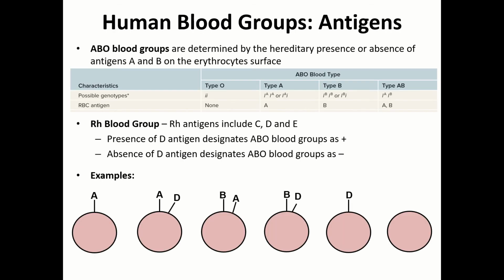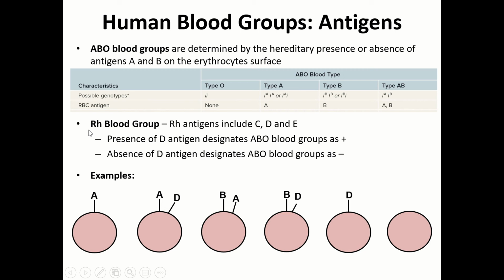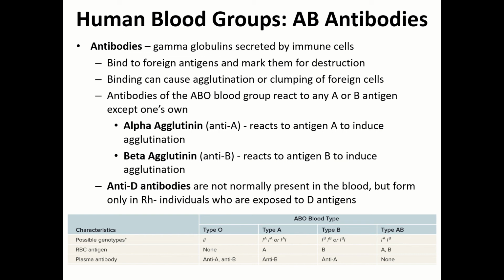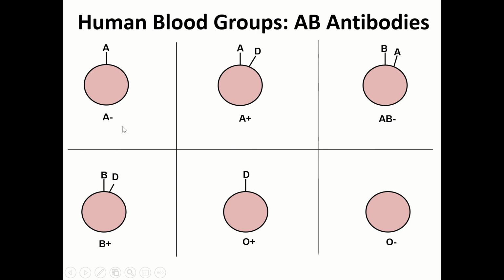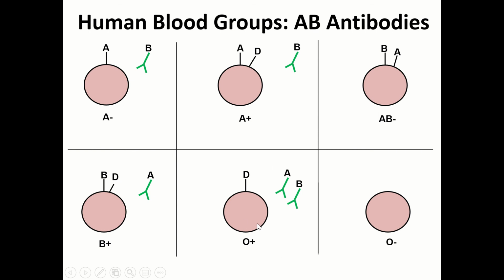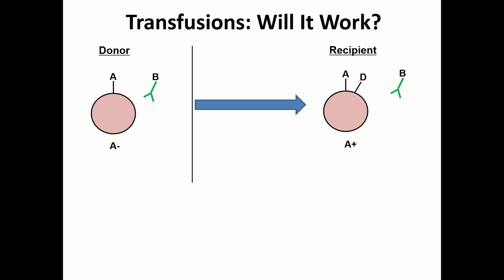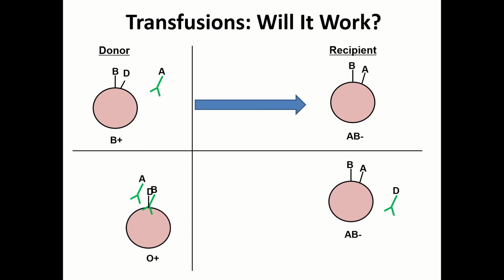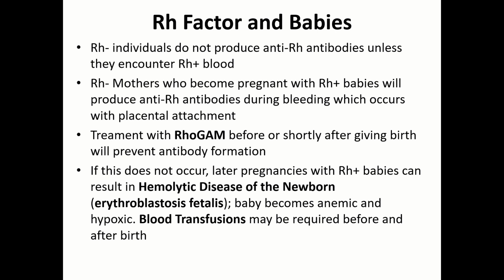Chapter 18 - Video 3: Human Blood Groups